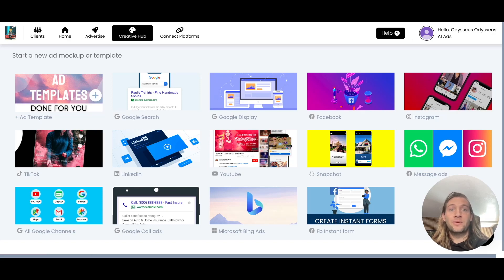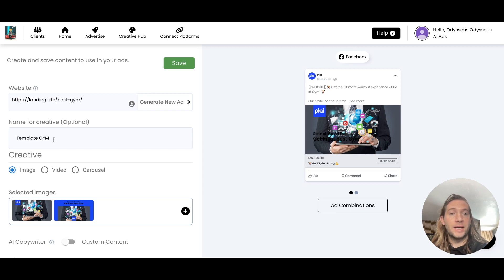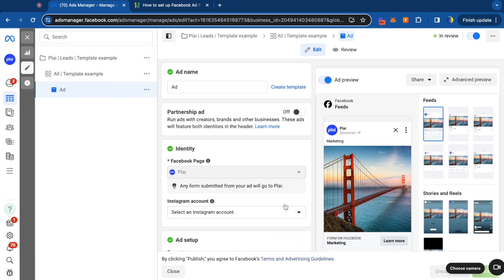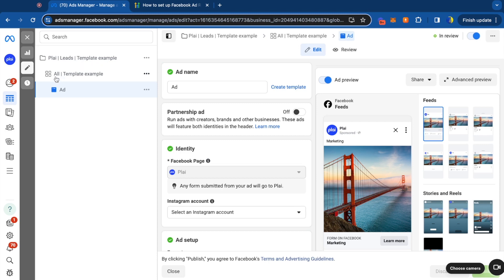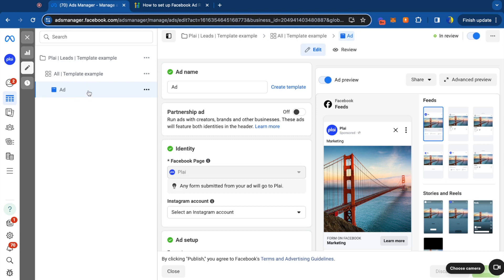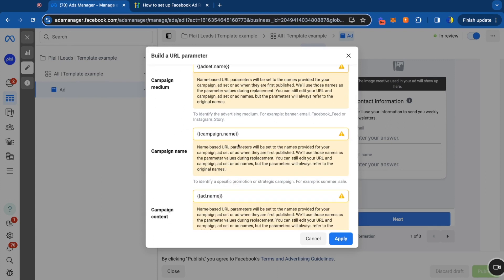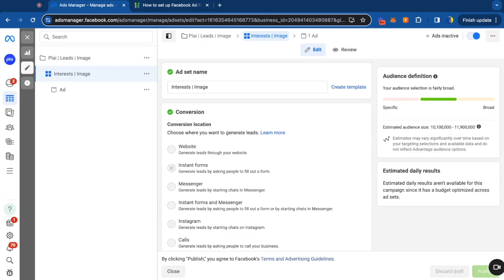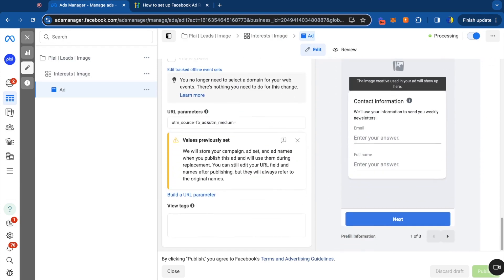Automatic Facebook UTM Parameters & Campaign Naming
Here's how Plai can help you with your Facebook URL/UTM Parameters and Facebook Ad Campaign naming. These parameters allow marketers to better track ad performance. These UTM parameters work seamlessly with your Go High Level integration.